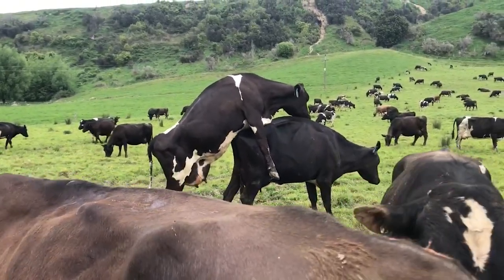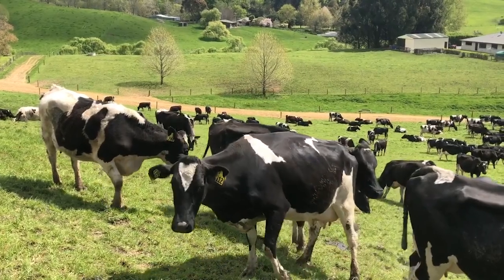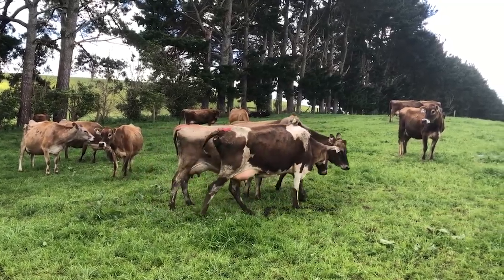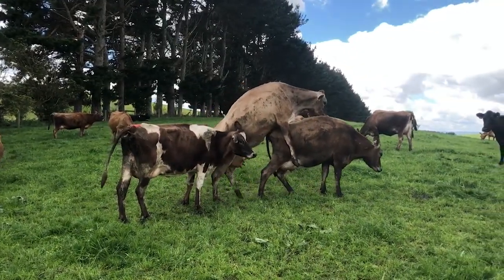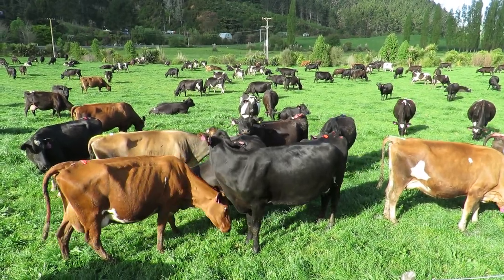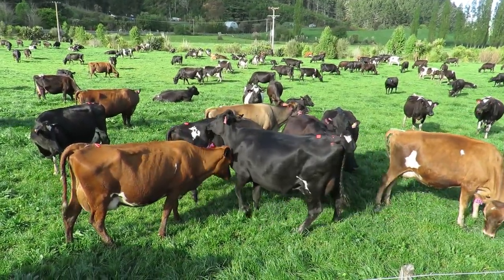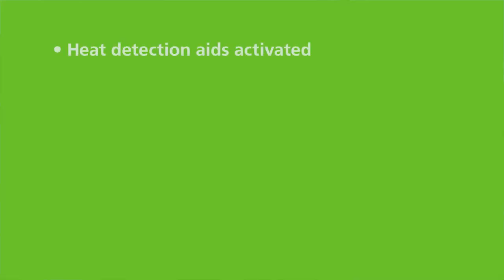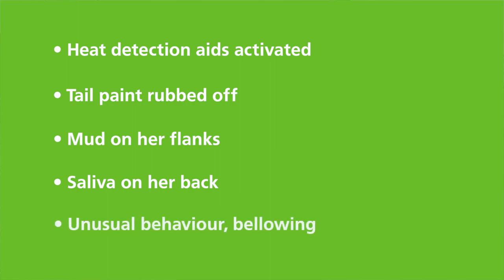Heat detection – signs to look for in the paddock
Heat detection is a vital part of reproduction on a dairy farm. Watch this video to learn about how to select cows to put up for artificial insemination. You’ll learn when to observe cows in the paddock, the behaviours to look for when observing cows, and creating a plan with the farm team to ensure that heats aren’t missed.